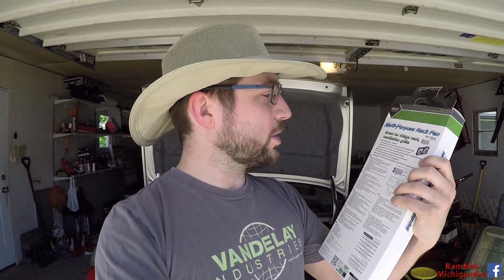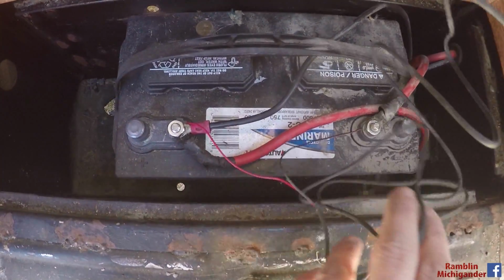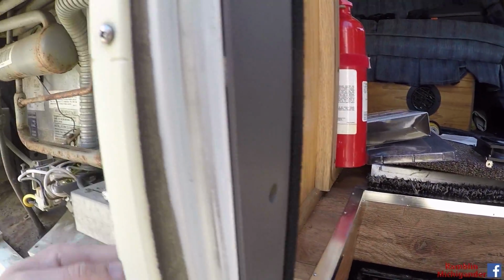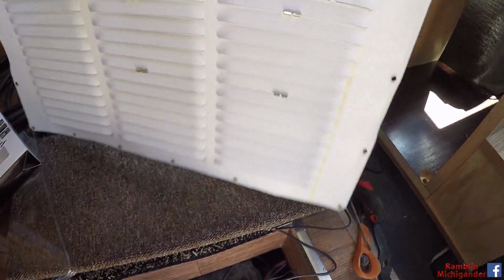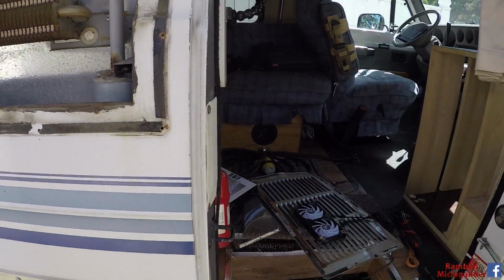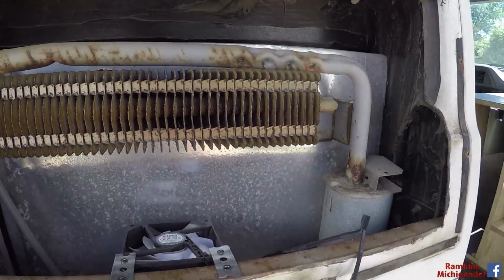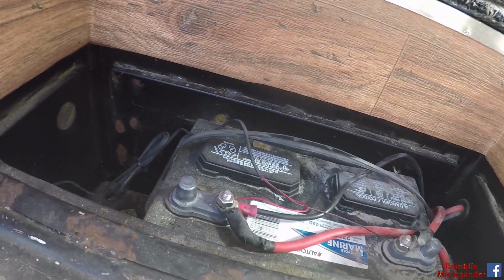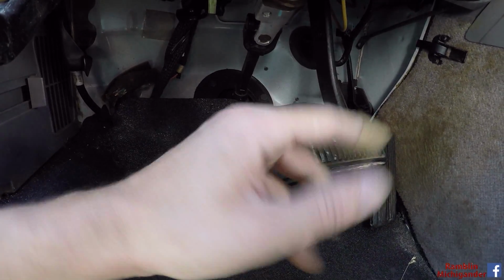RV Fridge Fan Mod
This is an upgrade that all older RV owners should consider.  Installing the fan helps remove the heat and allow the fridge to cool better.

Titan 12V DC Double Rack Fan

Facebook.com/Ramblinmichigander